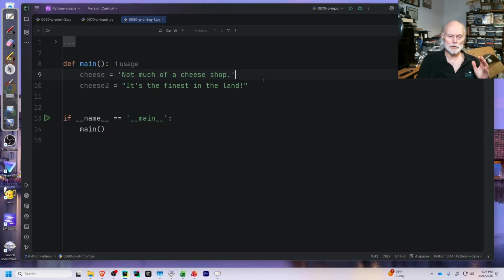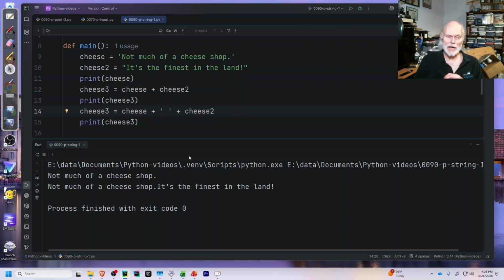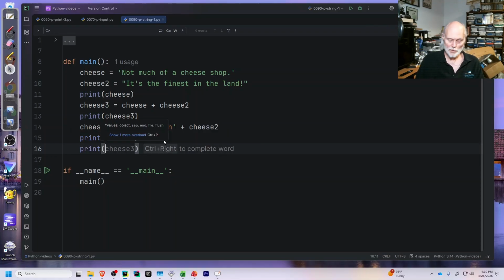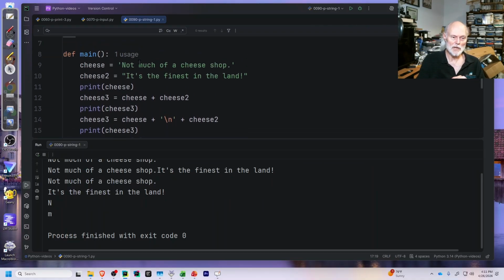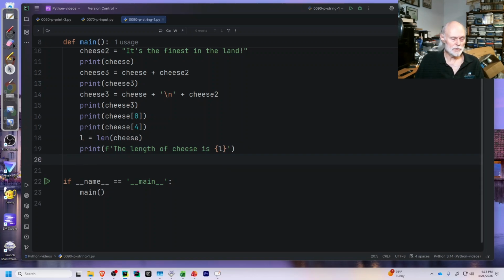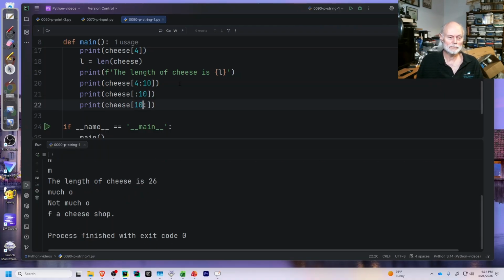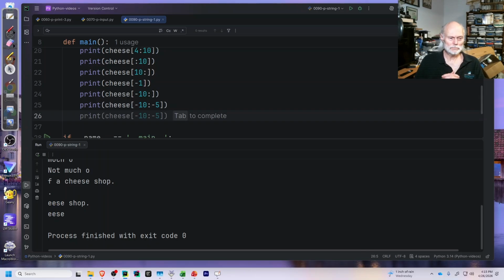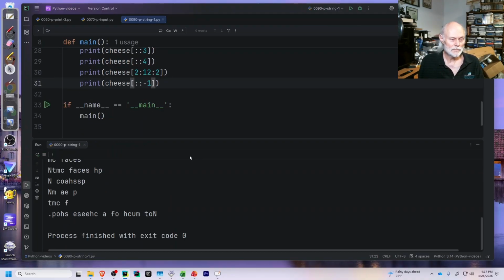Pythion Strings Part 1